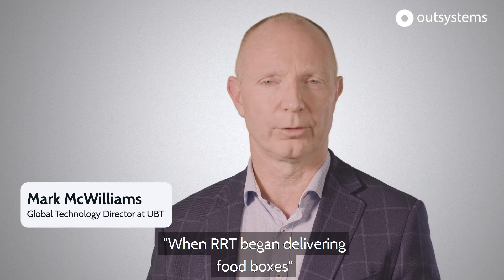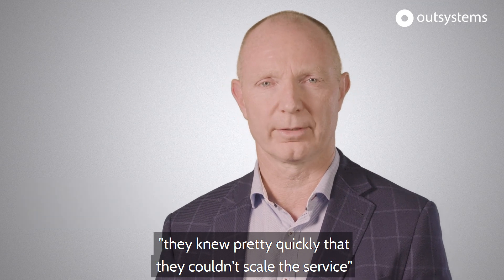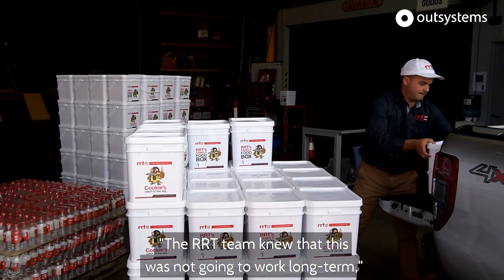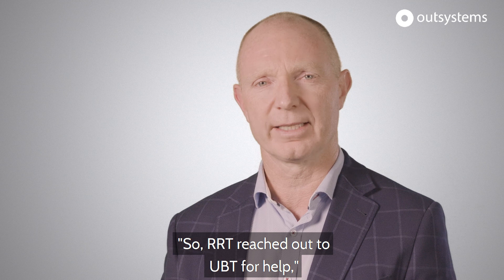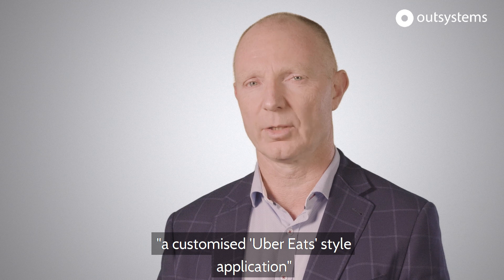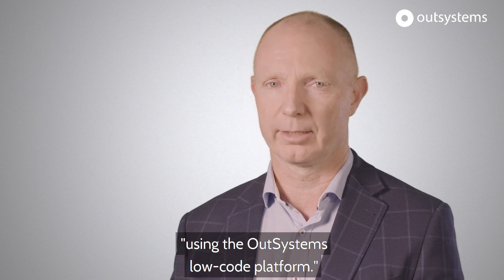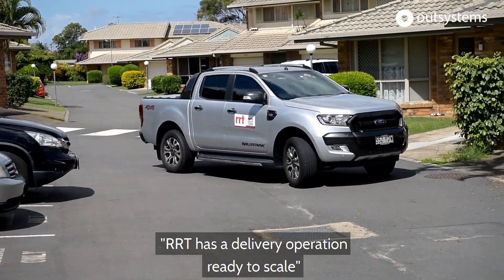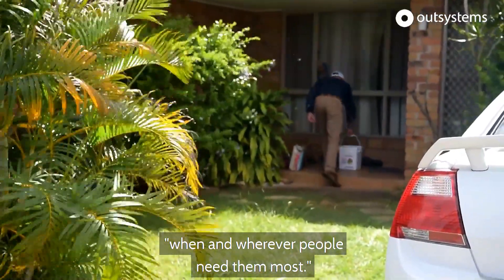UBT and RRT help families impacted by COVID-19 with OutSystems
Hear what Mark McWilliams, Global Technology Director at UBT has to say about how OutSystems partner Phoenix developed an Uber Eats-style app for the Rapid Relief Team (RRT) Australia. This app enables RRT to deliver food boxes to families affected by COVID-19. Built entirely on the OutSystems platform, this app has fully automated the humanitarian process from accepting food requests down to delivery and sign off – all in time to cope with the pandemic. For additional agile development stories check out